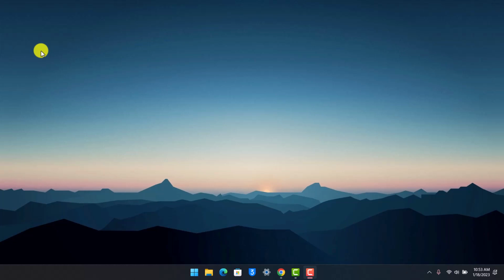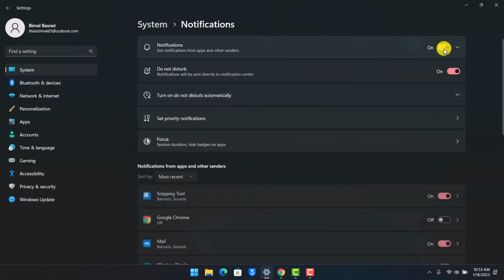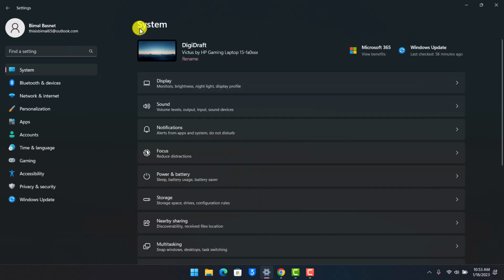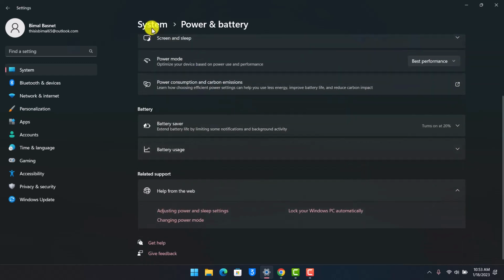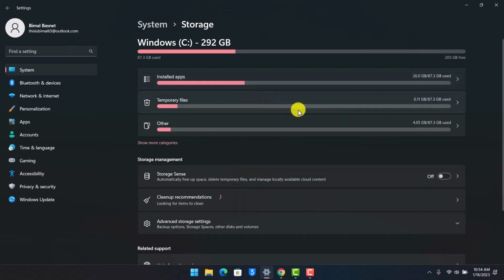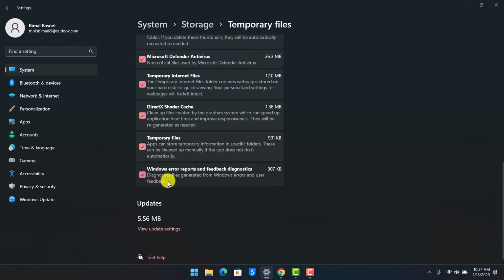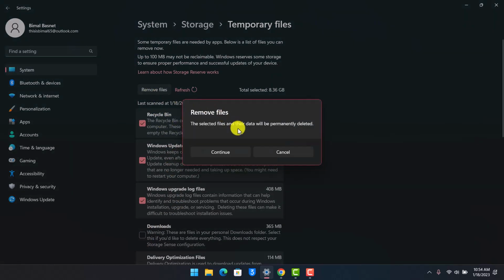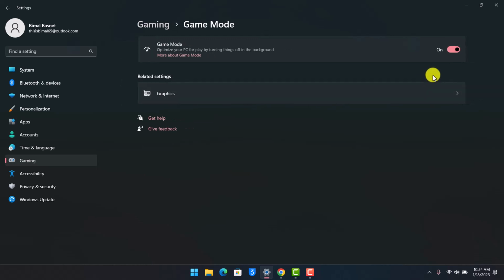How To Make Windows 11 Run Faster - Tutorial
This video guides you through an easy step-by-step process to make your Windows 11 much more faster. So make sure to watch this video till the end.

~ Chapters:
0:00 Introduction
0:12 Notifications
0:33 Power & Battery
0:54 Storage
1:28 Game Mode
1:41 Conclusion